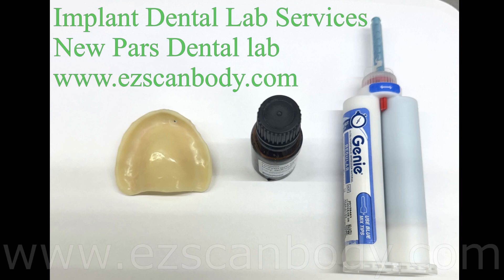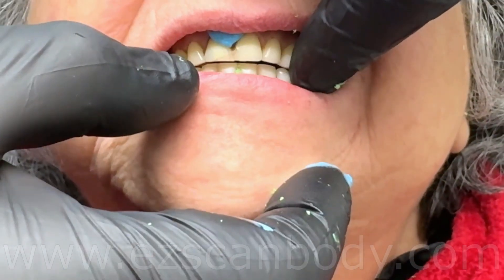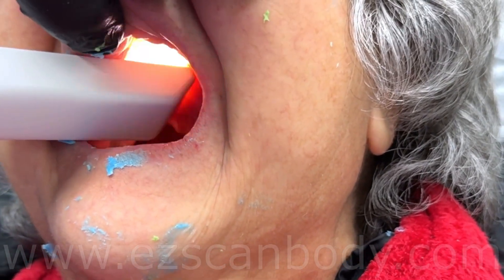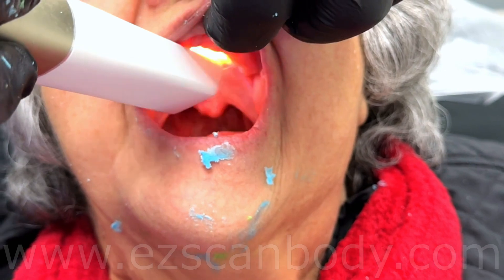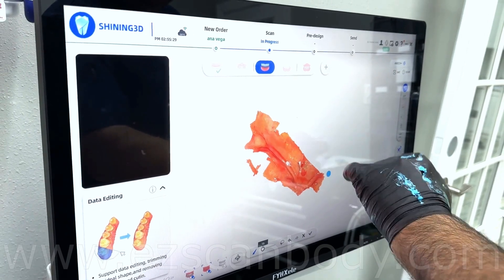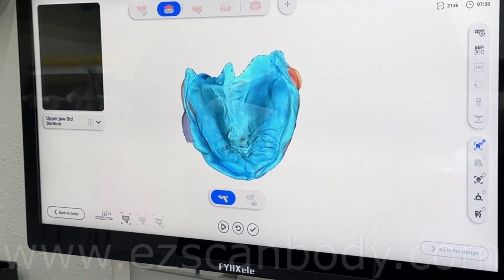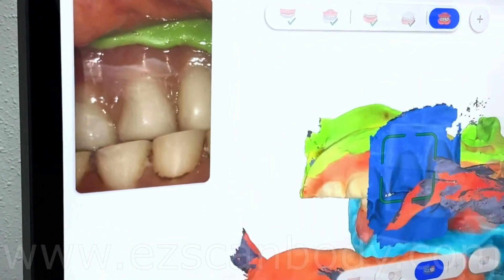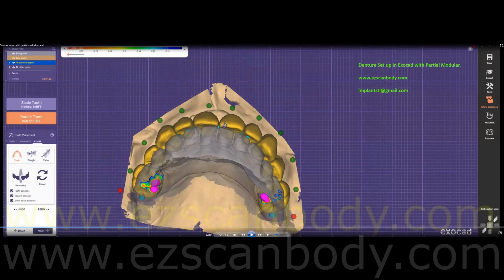Scanning Protocols for Digital Dentures and Edentulous Jaws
Explore the complete guide to making digital dentures with Koorosh Aghakhani. Master scanning edentulous jaws and dentures using Shining 3D intraoral scanners. Learn how Thermoflex denture trays enhance the process and see how New Pars Dental Lab implements efficient digital denture protocols. For details, visit newparslab.com